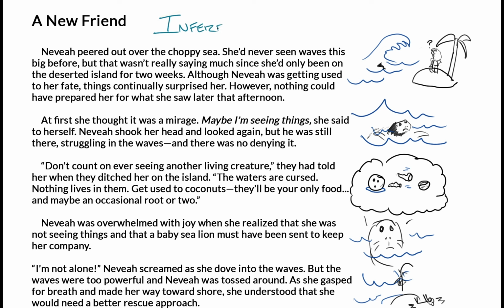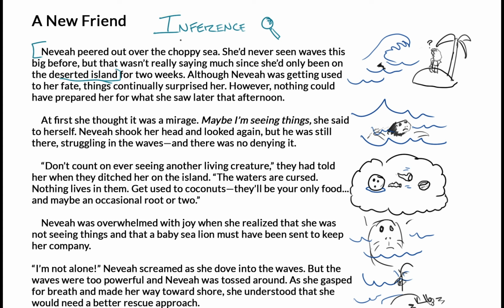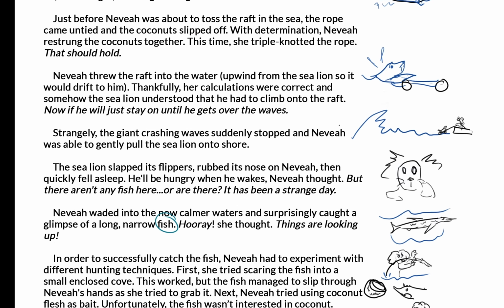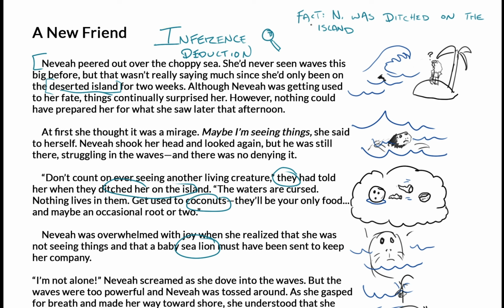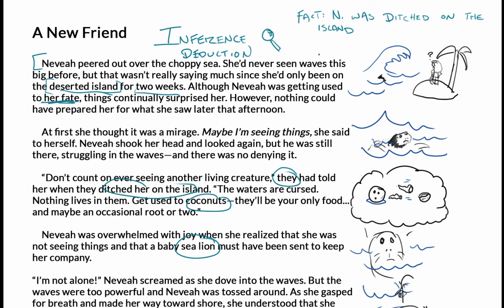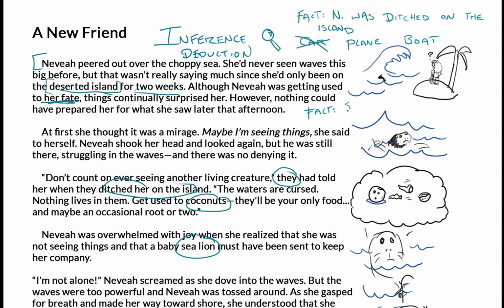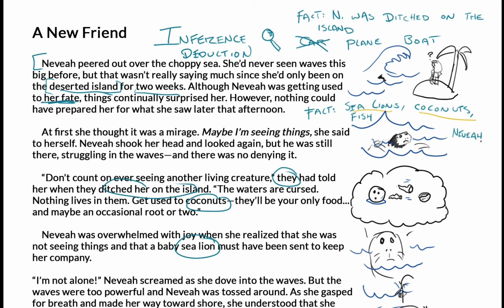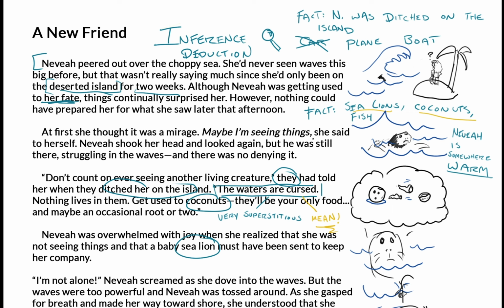A New Friend — Inference v1